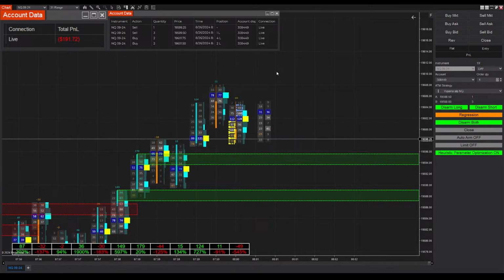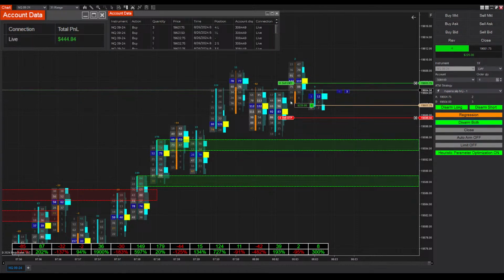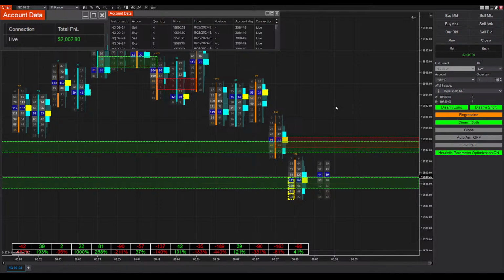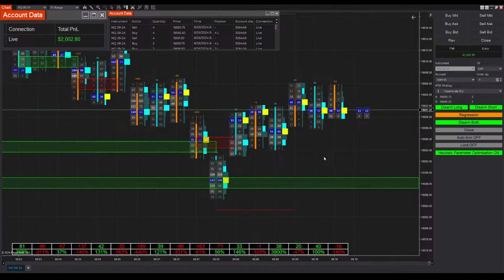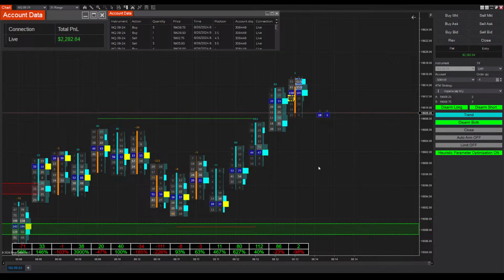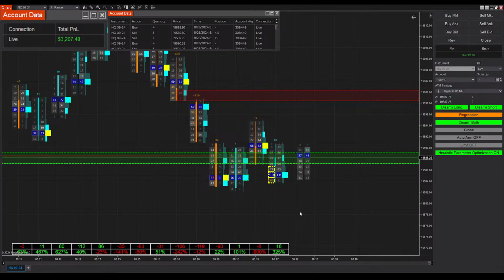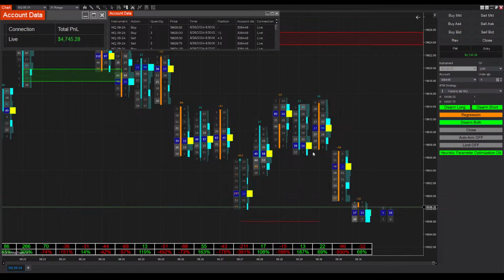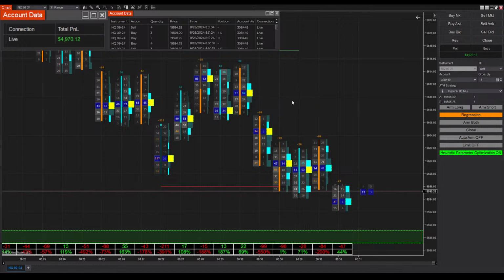Machine Learning & HFT: Bridging the Retail Trading Gap for NQ Futures